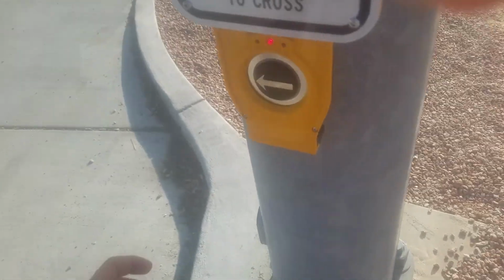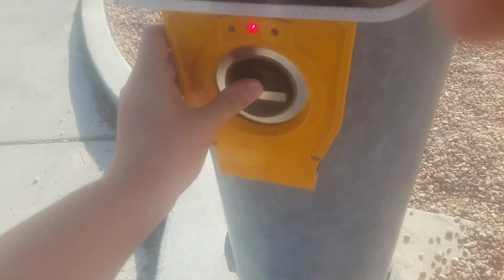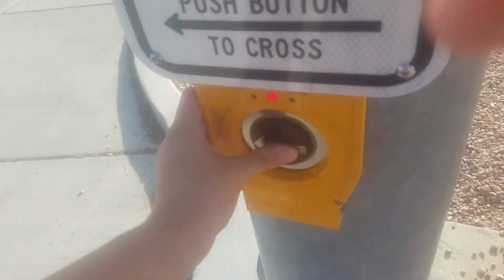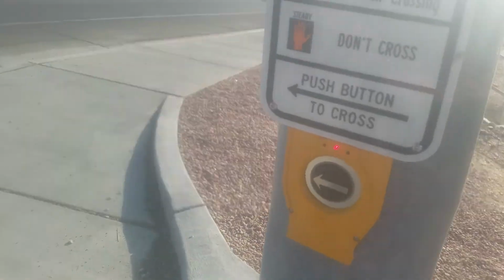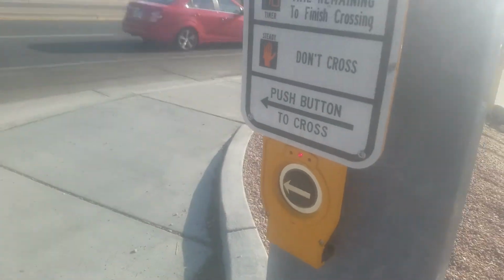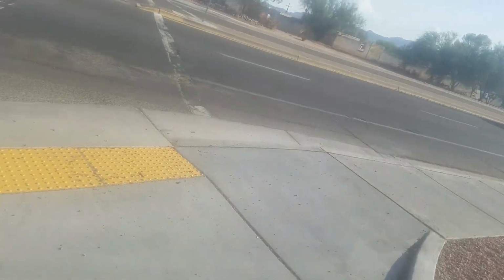*BRAND NEW Polara APS Buttons* My Crosswalk Button Experience At Mona Lisa Blvd, Tucson, AZ